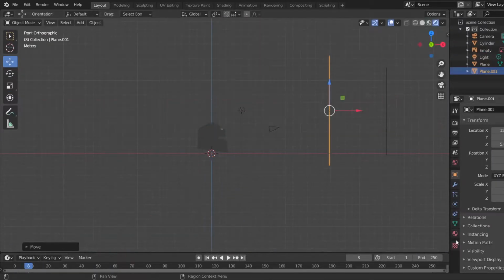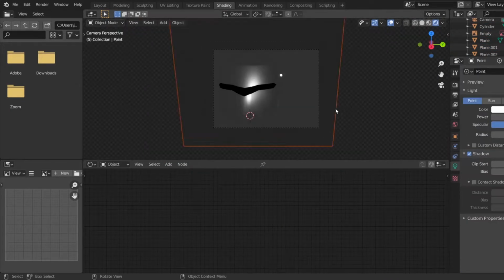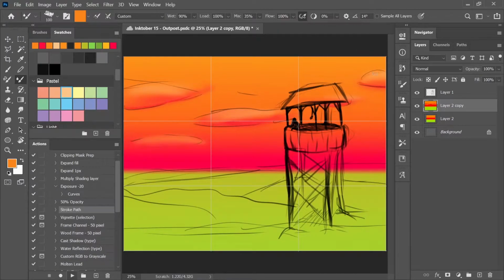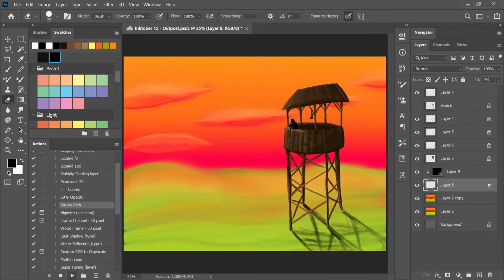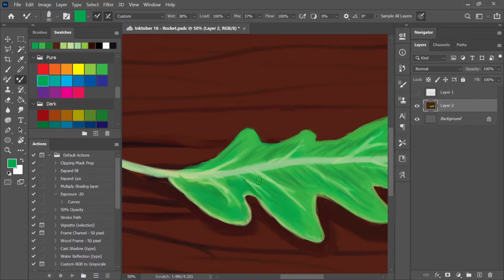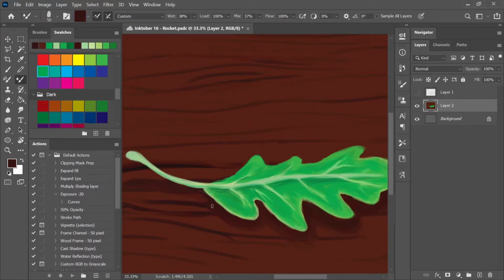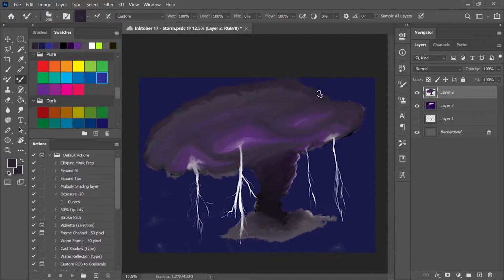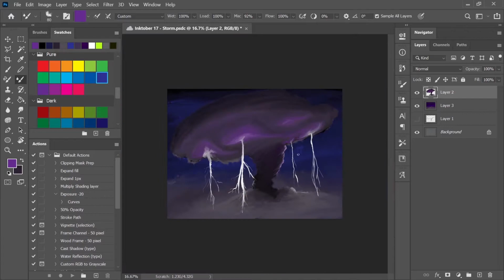More Blender and my Magnum Opus | Inktober Part 3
This episode was a bit of an odd mix of highs and lows. I did two blender pics across two days so I was quite exhausted for this week. However, I still really like the drawings and I hope you do too!
(Dizzy is my Magnum Opus btw)